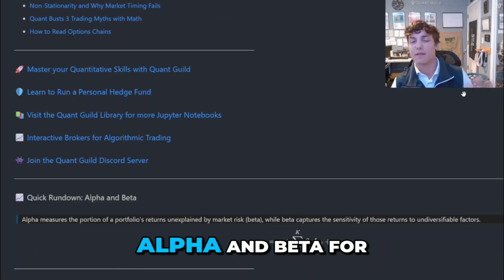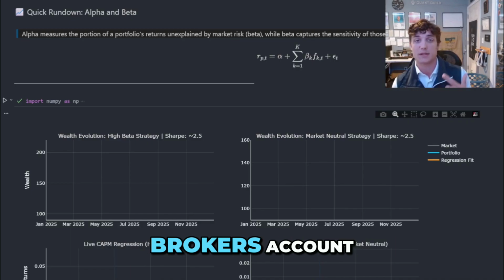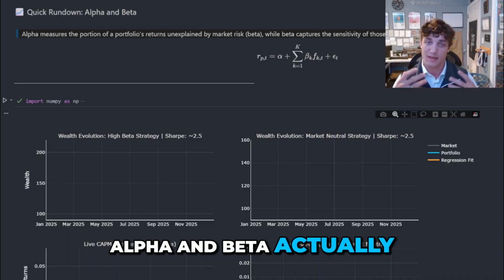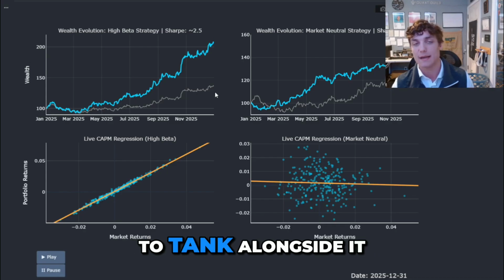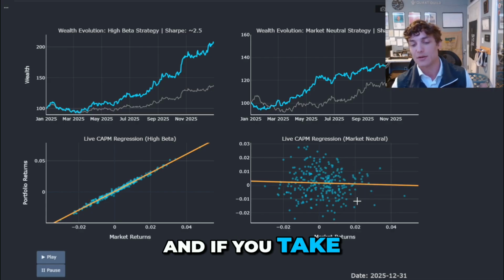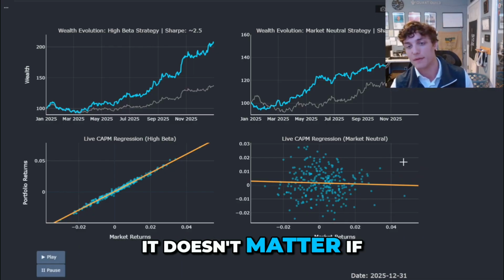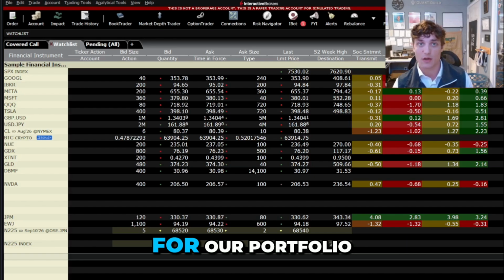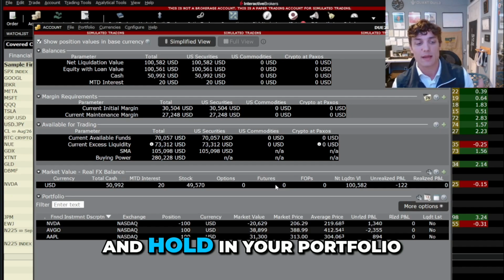Calculate Portfolio Alpha & Beta in Python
🛡️ Learn to Run a Personal Hedge Fund

Full video on @QuantGuild titled: How to Calculate Portfolio Alpha & Beta (Python + Interactive Brokers)

Understand alpha and beta by exploring their definitions and practical applications. Learn to fetch historical portfolio returns using Interactive Brokers and analyze them with a Jupyter notebook to reveal rolling alpha and beta exposure over time, with performance metrics relative to a benchmark.